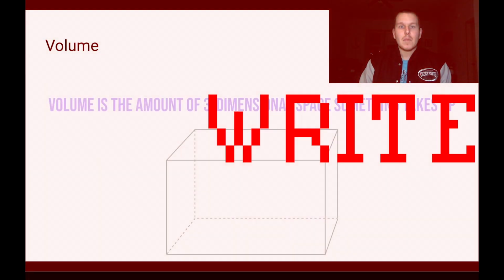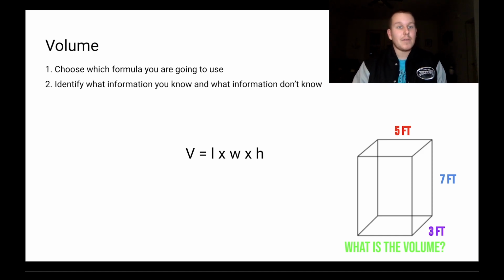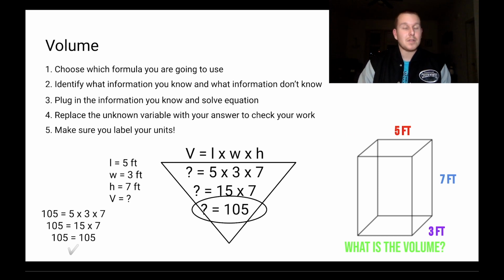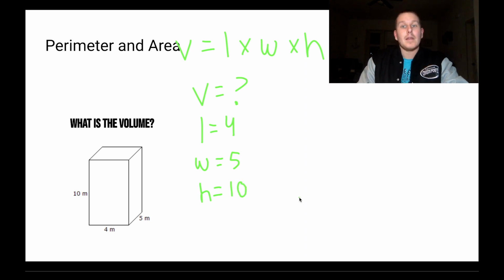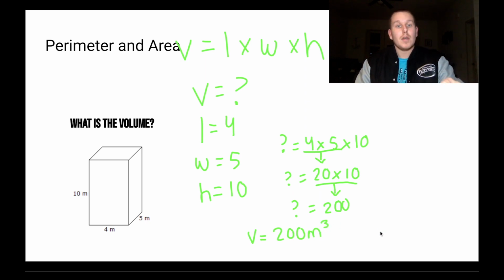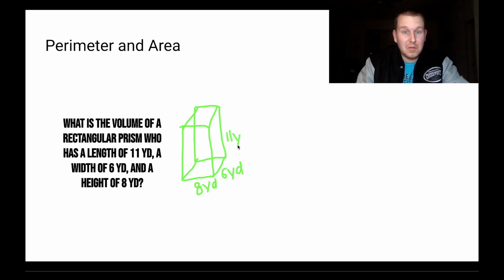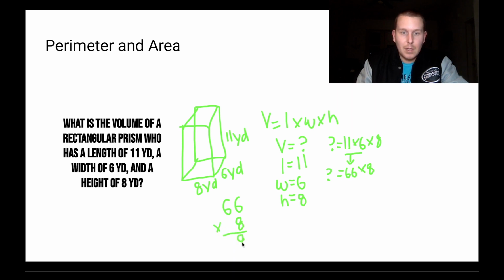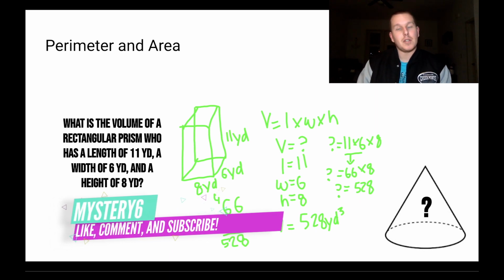Volume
When it comes to volume, remember the formula V = l x w x h and you will be good to go!